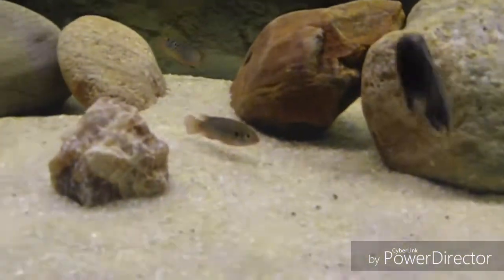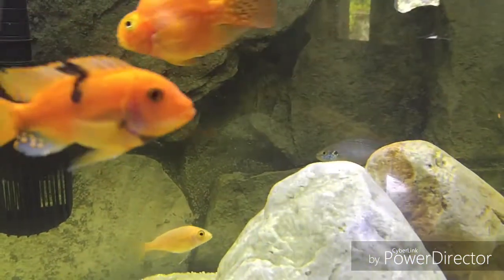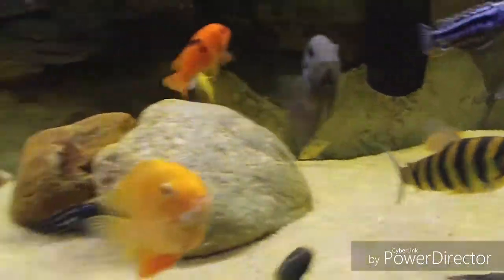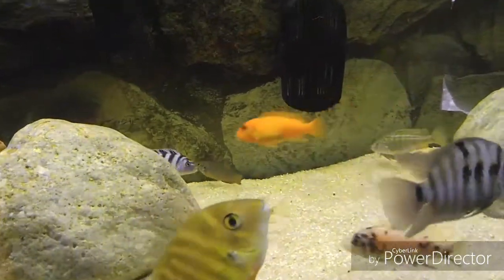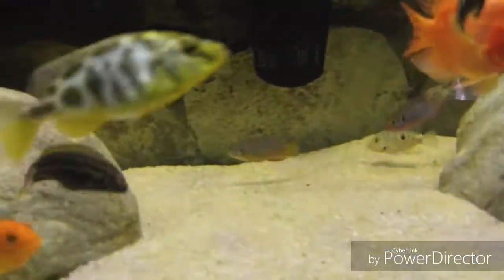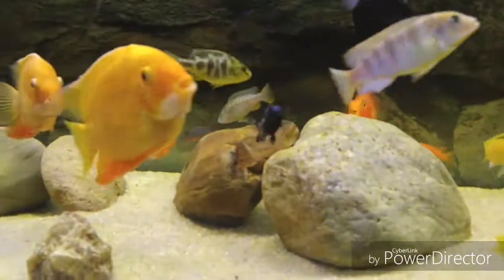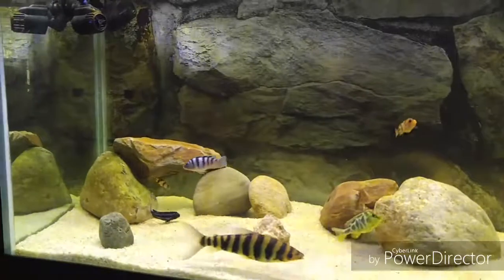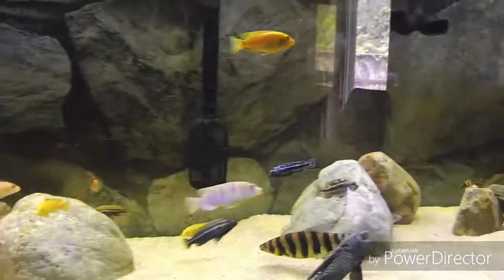Emoney 500 sub entry and new pickups